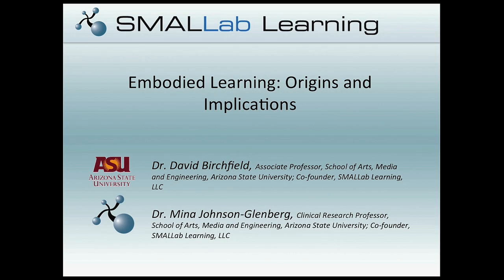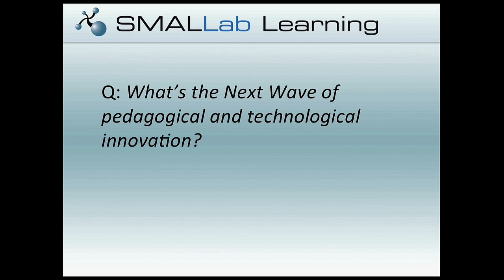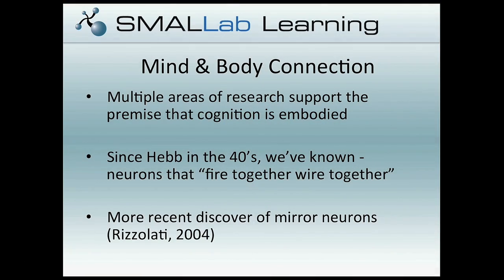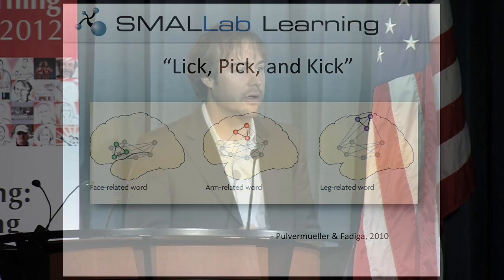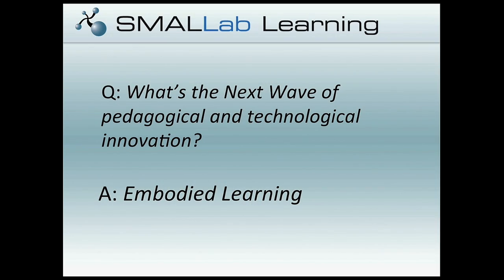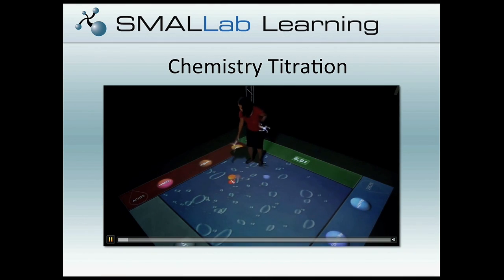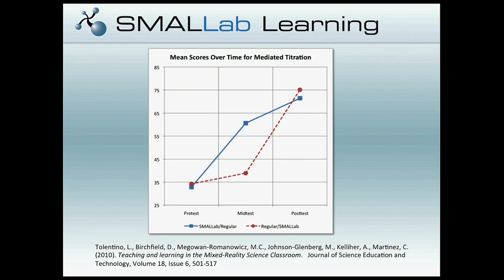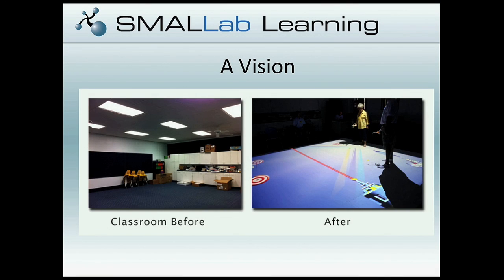David Birchfield: Embodied Learning: Origins and Implications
David Birchfield, Arizona State University, at the Cyberlearning Research Summit on January 18, 2012, Talk Set 4: Emerging Technologies.